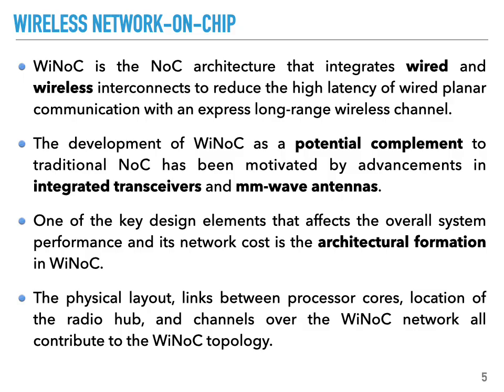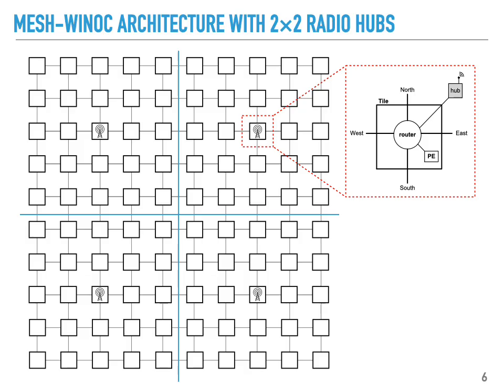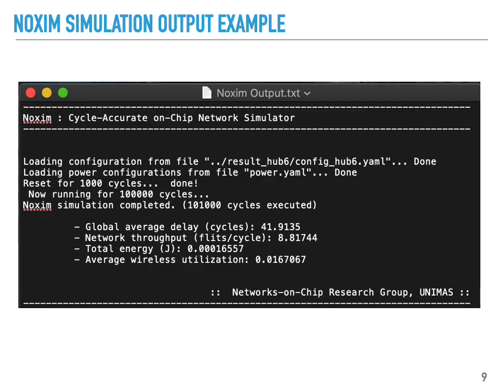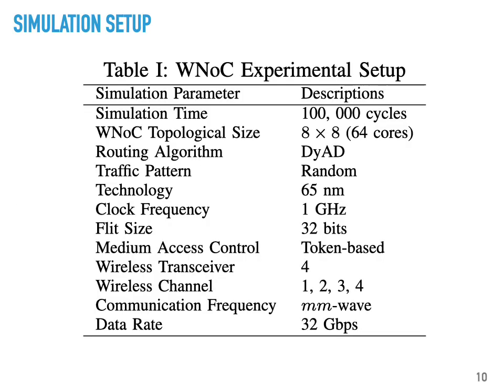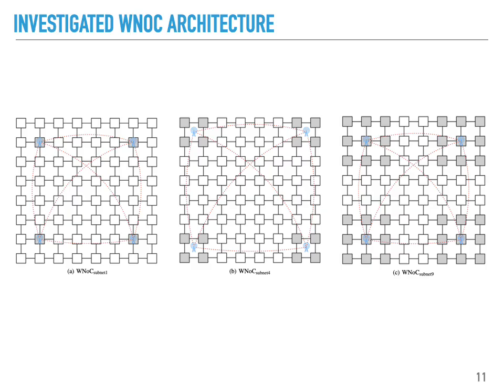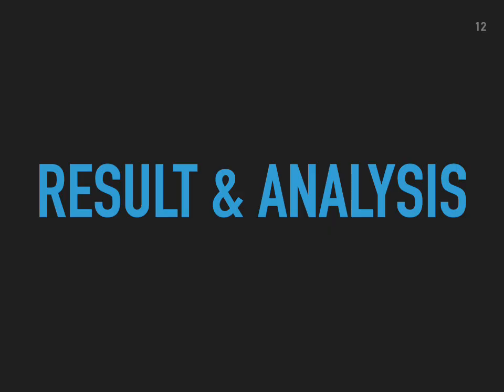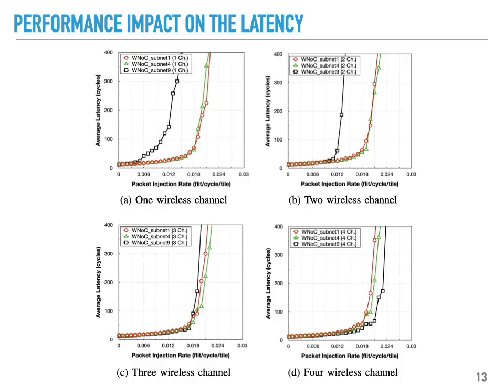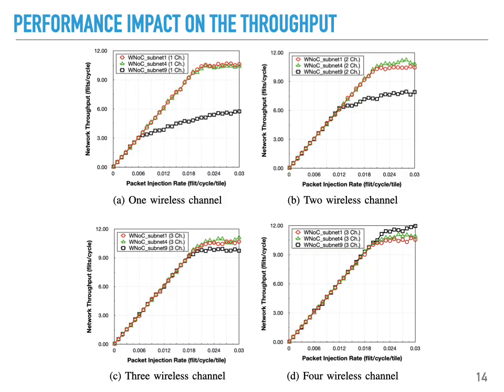ICCCE 2025 AL